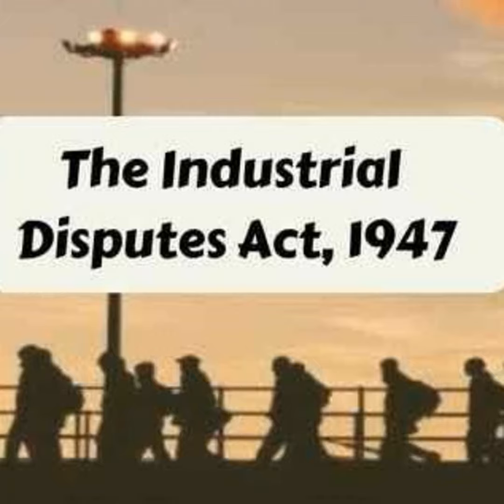Reference of Industrial Dispute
Industrial Disputes Act,1947